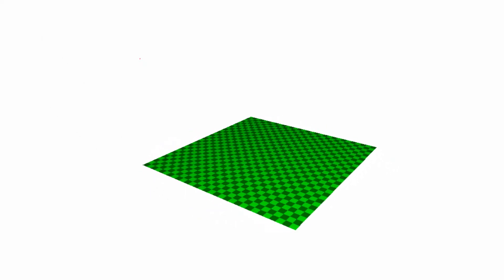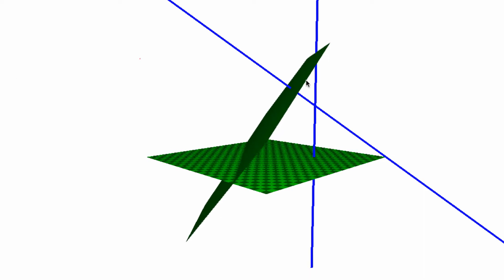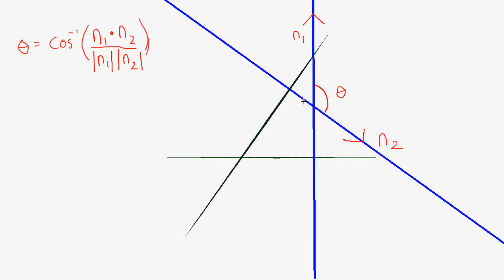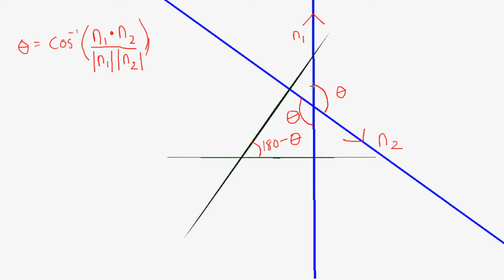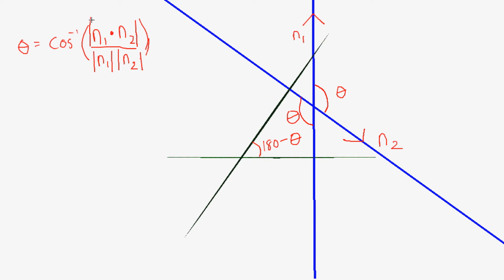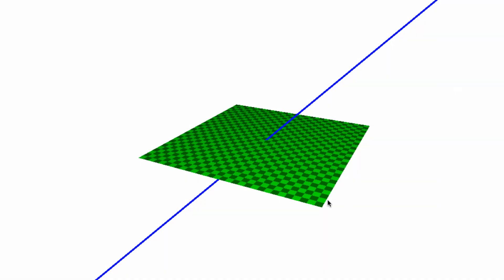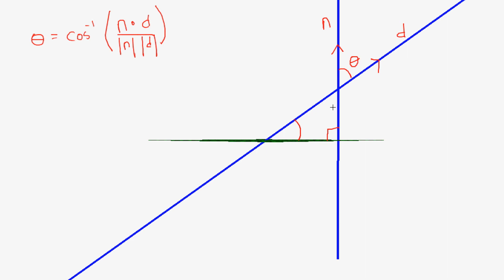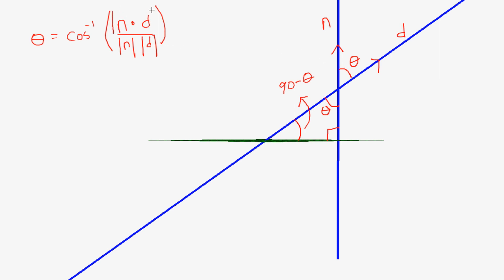How to find the Angle between two vector planes